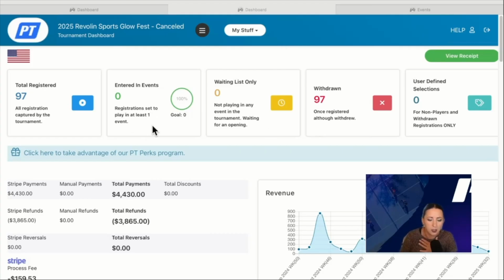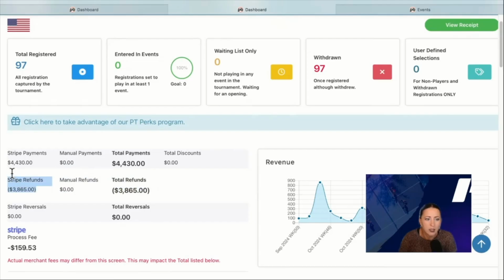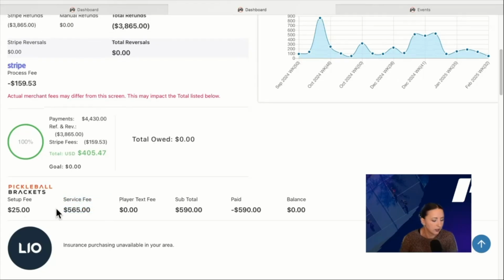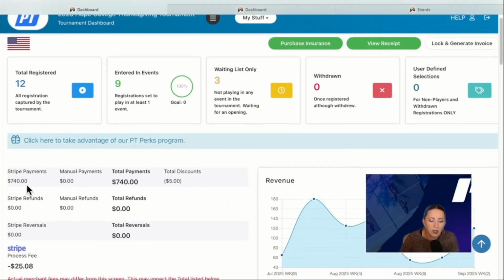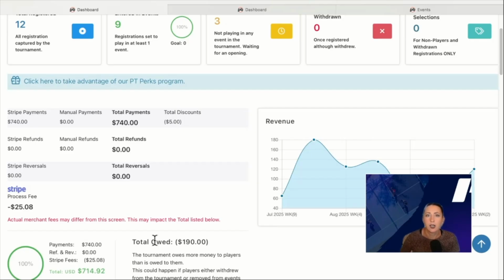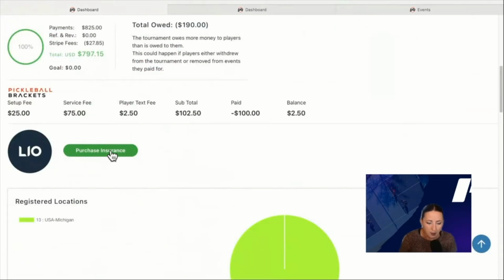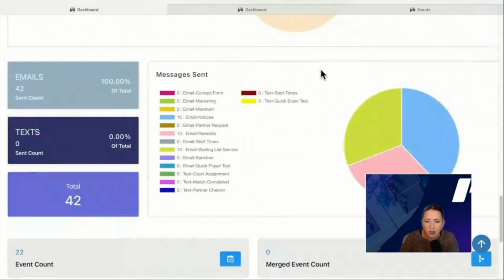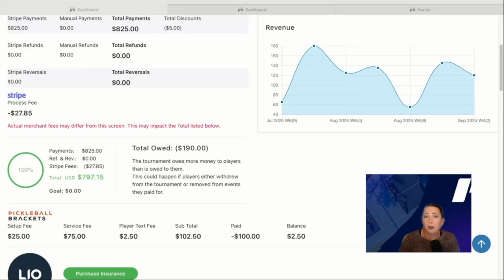Webinar: Understanding Your Tourney Dashboard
In this webinar, we’ll show you how to quickly read and use your tournament dashboard so you can stay on top of registrations, payments, and refunds.  Learn how to keep tabs on finances and also some fun statistics about where your players are registering from!

Notable Timestamps:
0:00 - Start
1:50 - Quick numbers & PT Perks
2:45 - Understanding Finances
5:02 - Understanding fees
7:52 - Analyzing The Graph
8:16 - "Total Owed"
10:44 - Viewing your receipt
11:44 - LIO Insurance
12:20 - Registration & event stats
15:05 - Using our escrow service